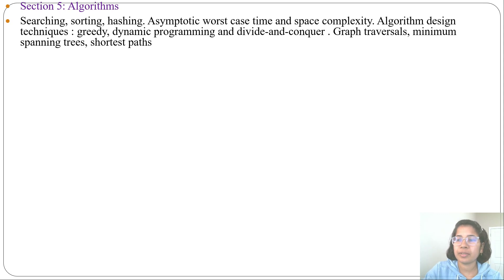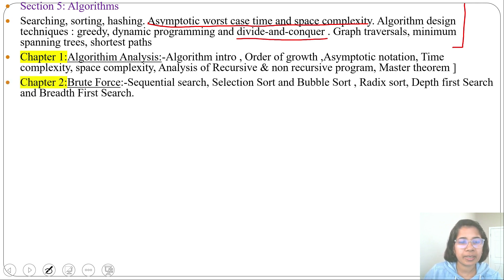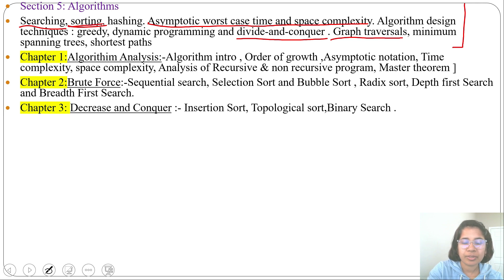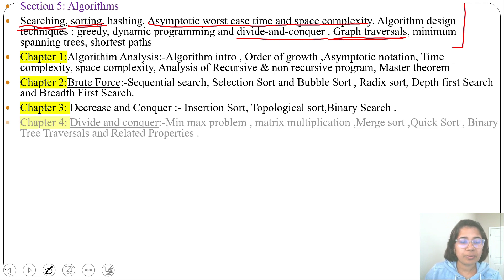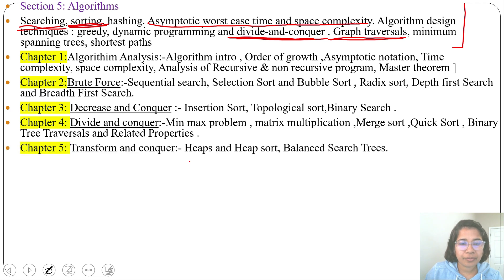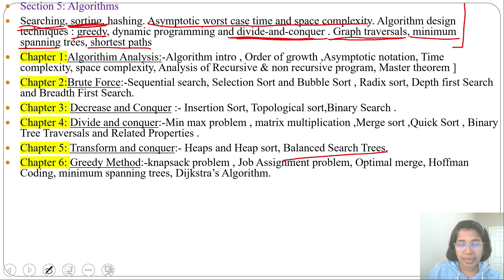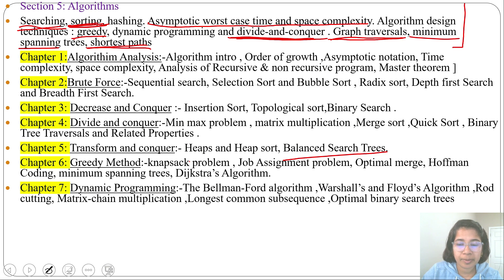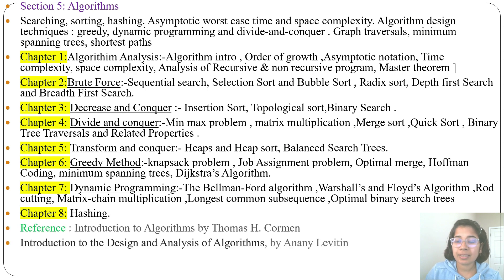Algorithm Syllabus for GATE Computer Science by Monalisa Pradhan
Algorithm Syllabus for GATE CSE by Monalisa Pradhan